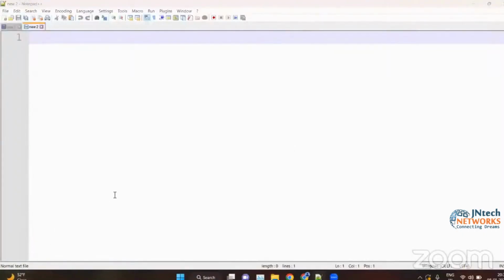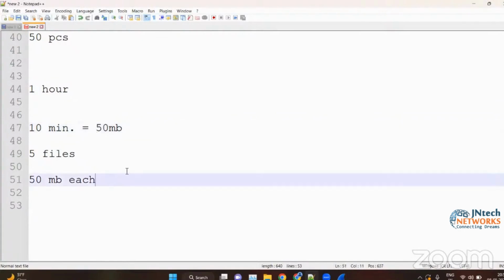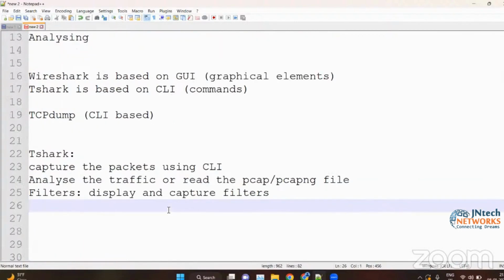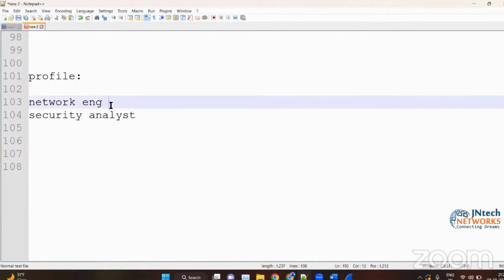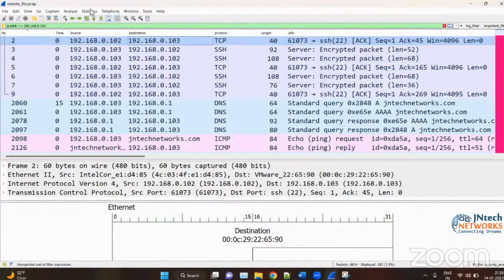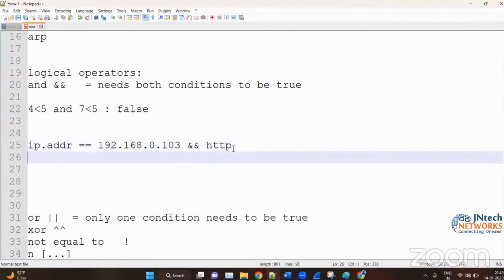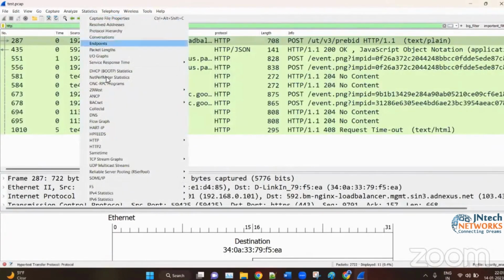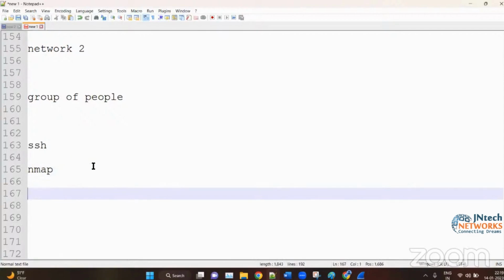WIRESHARK TRAINING | HOW TO CAPTURE PACKETS IN NETWORK